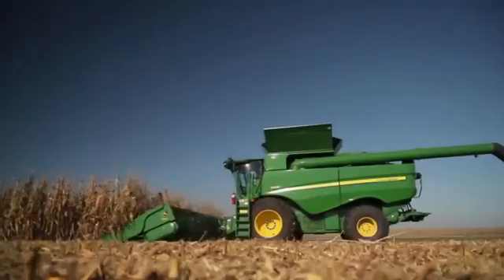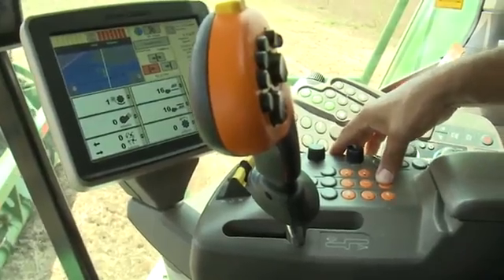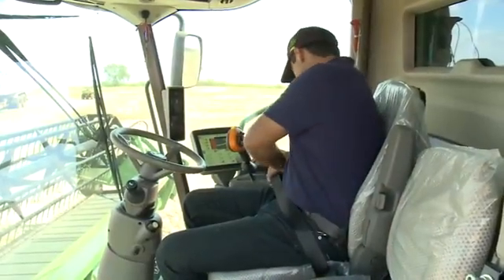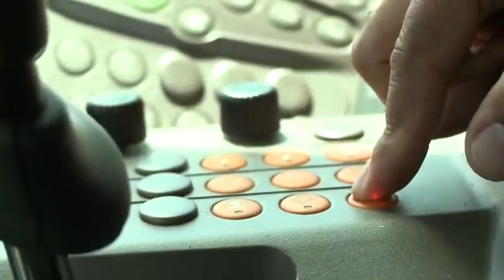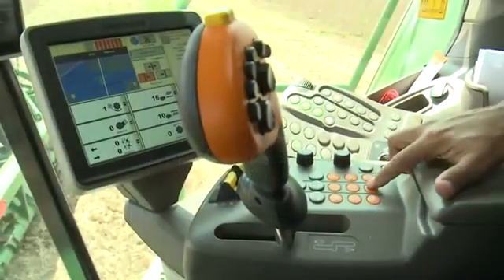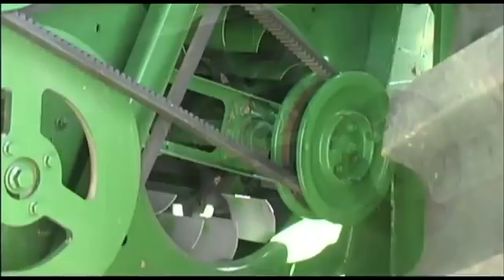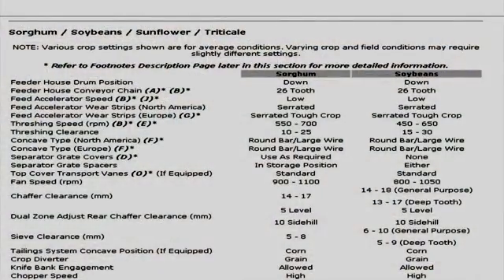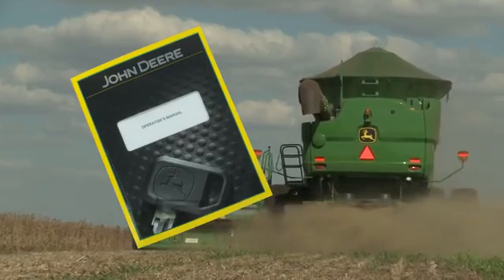John Deere Combine GoHarvest: Combine power shutdown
Procedure for how to perform a power shutdown on a John Deere combine.